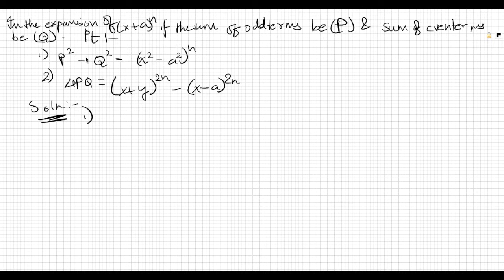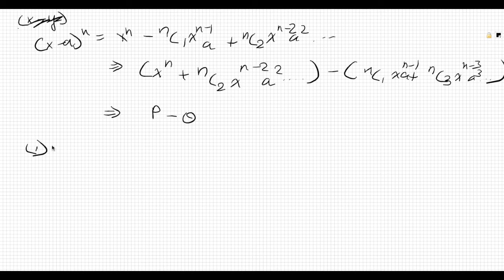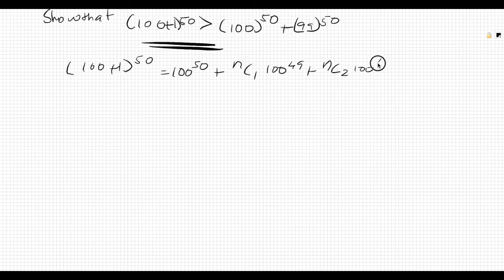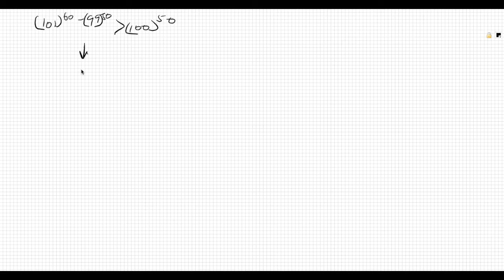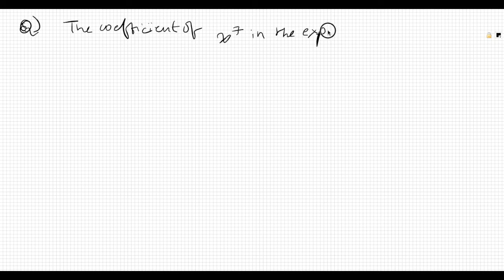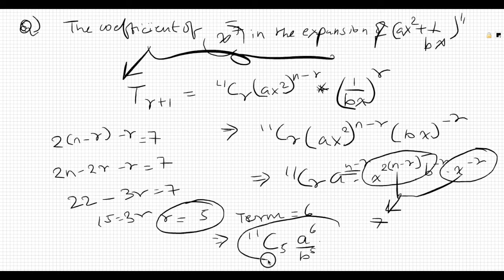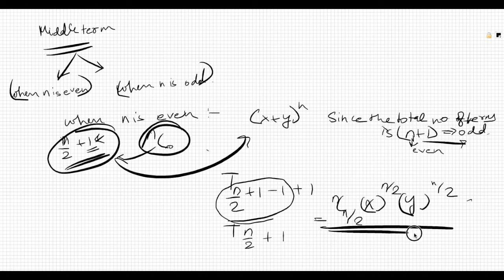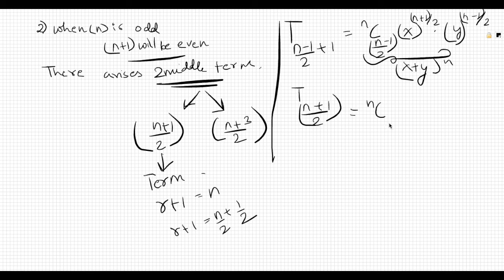Binomial theorem (part 2)